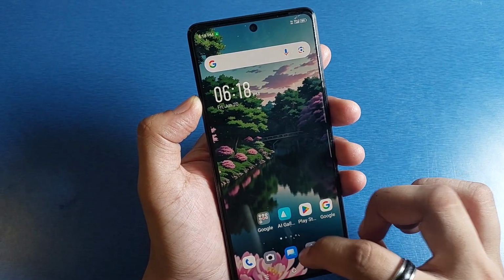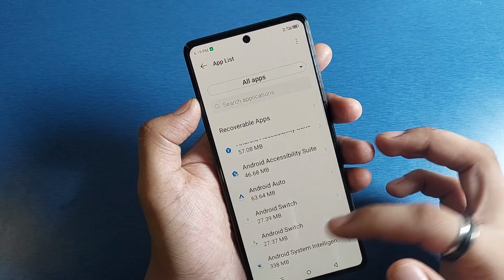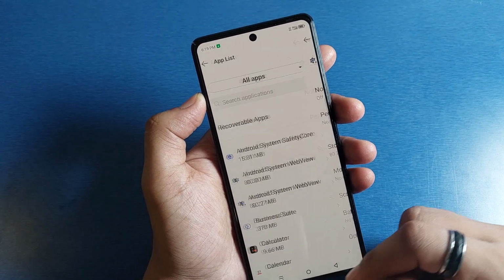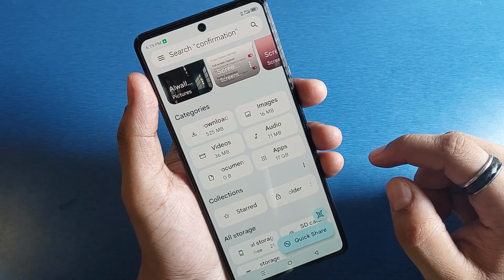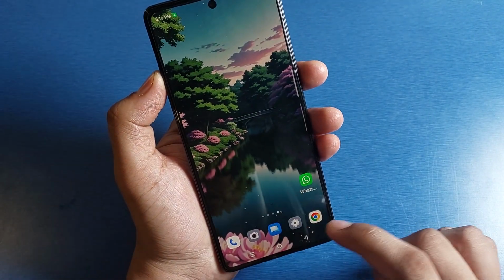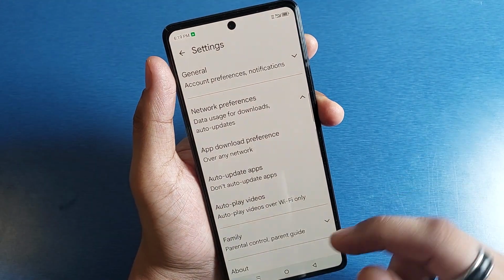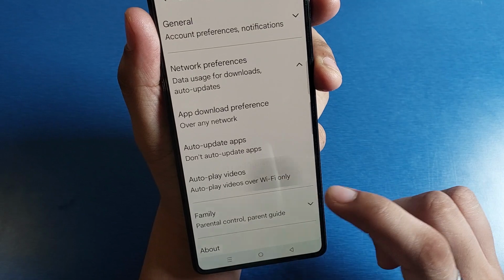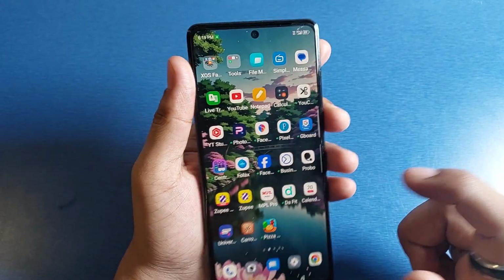Infinix Smart 10 - How to Fix Lagging Problem